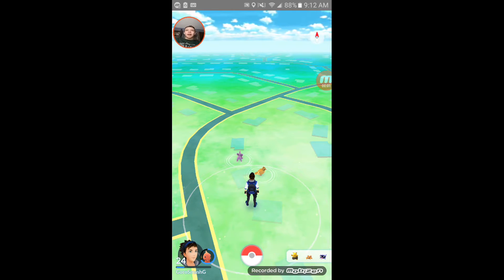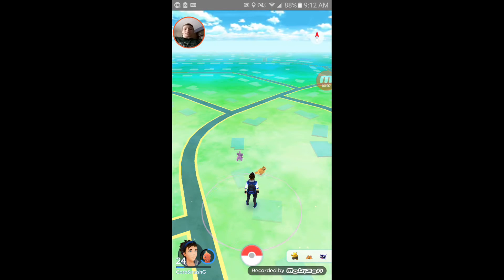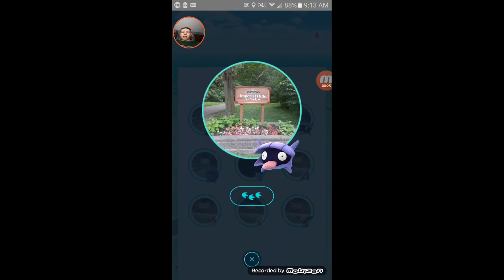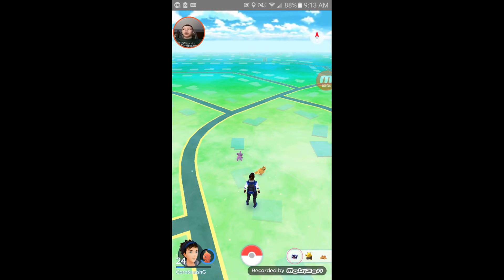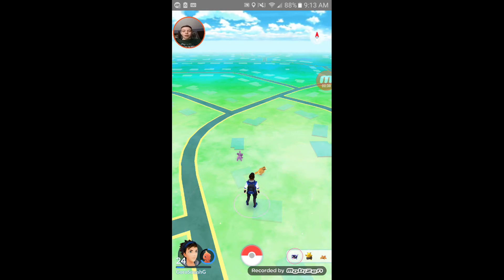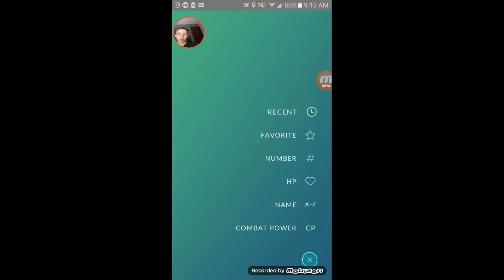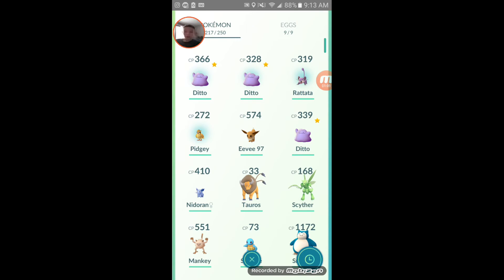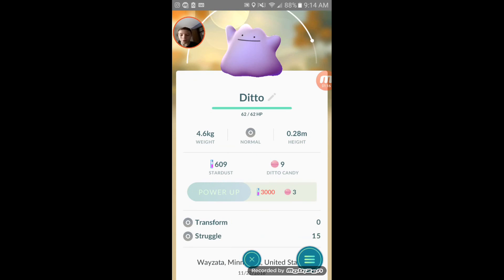How to Catch Ditto in Pokemon Go(NO HACK)